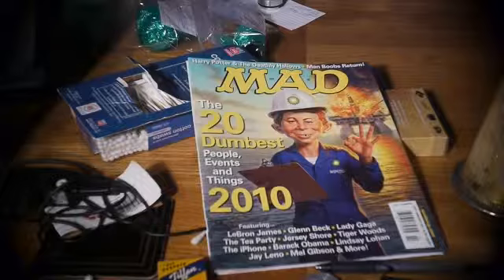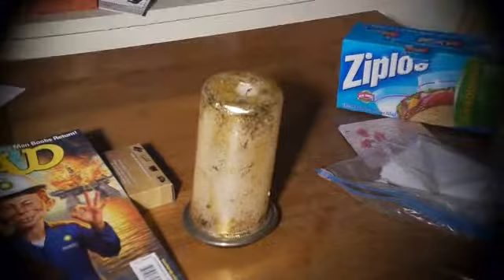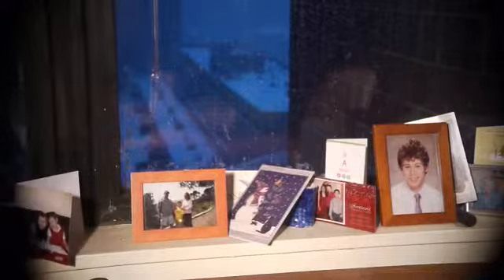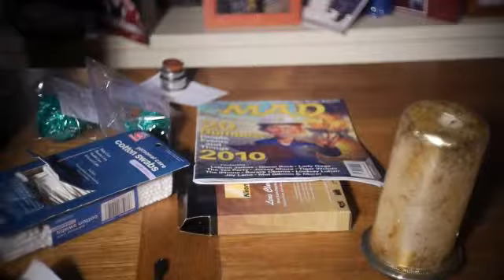Switar 25mm C f1.4 with GH1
type VBMC in eBay search for more info about this lens. Our Ebay store is called: 16mmpro

Worldwide Shipping